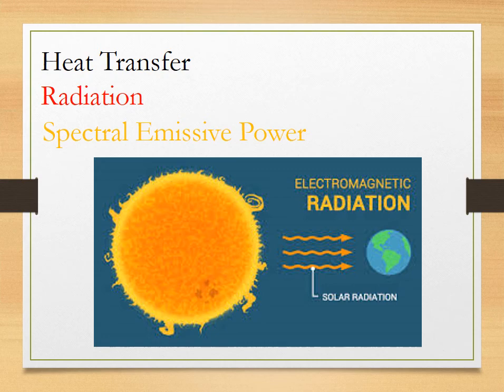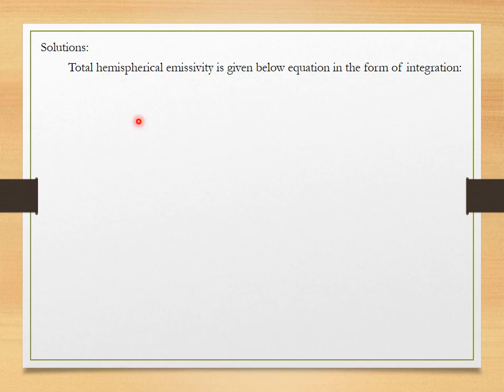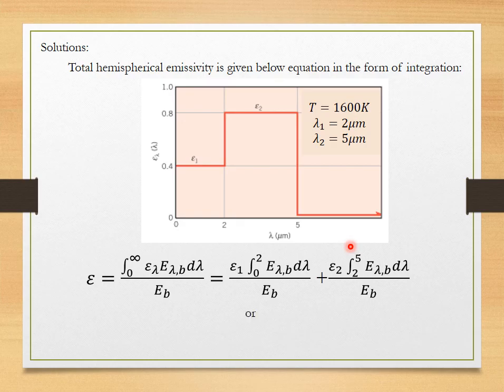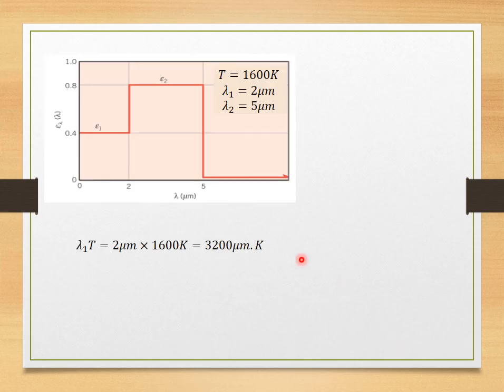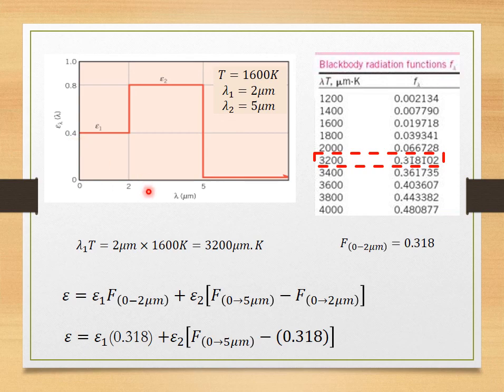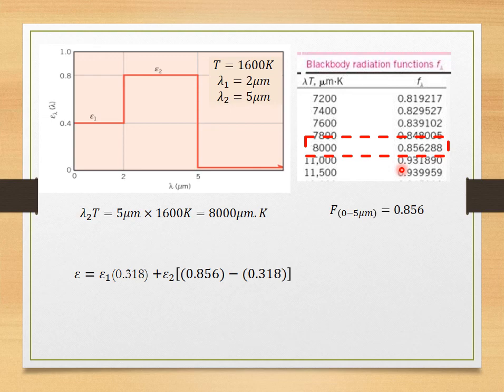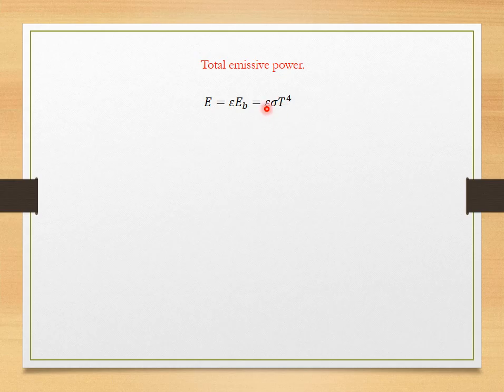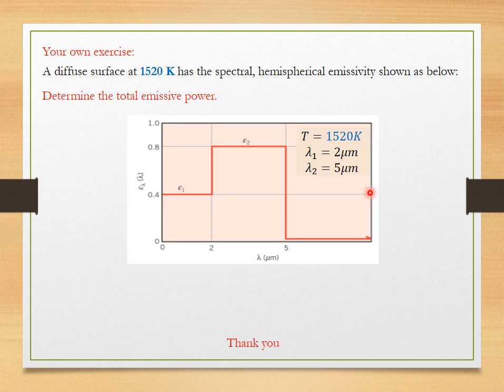Radiation - Spectral Emissive Power